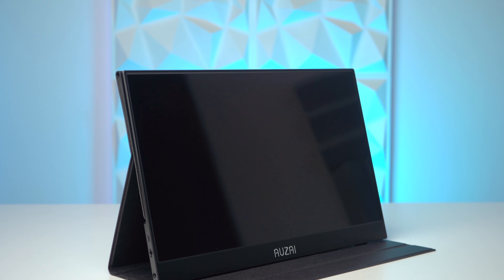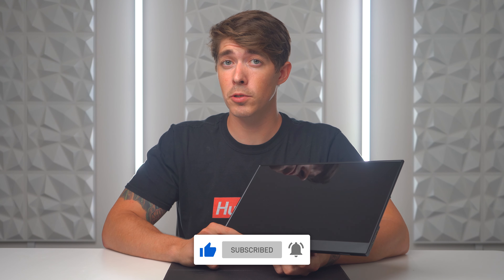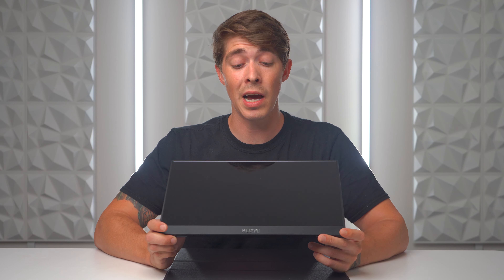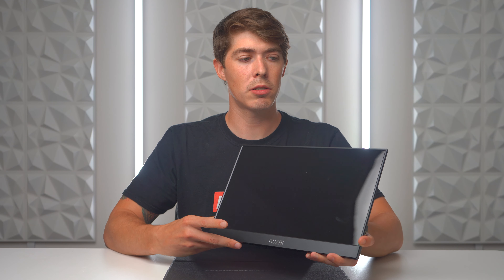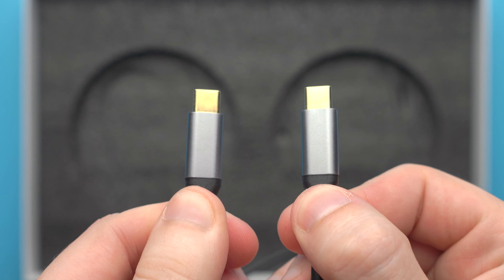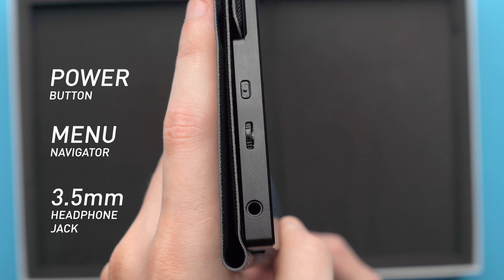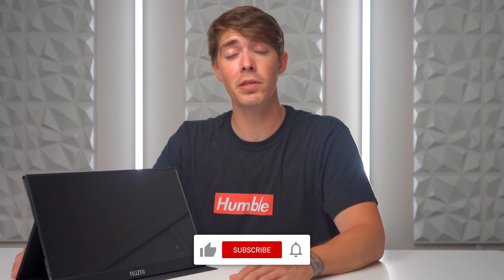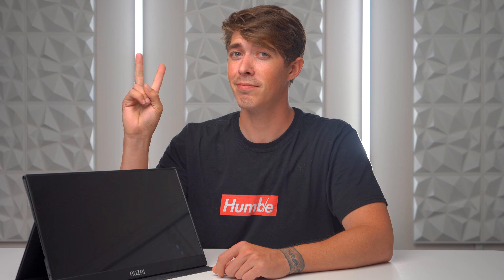Are Portable Monitors Worth It? | AUZAI Review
The 15.6 inch 1080p 60hz Auzai portable monitor comes in at $185. To me these are geared towards certain people depending on their particular needs. Throughout the entire time of me having this display I have come up with countless ways that I can put it to use. If you're a gamer on a budget and you don't need a portable setup I still recommend that you buy a budget 75 - 144hz desktop monitor. However for anyone needing a convenient display that can be setup anywhere this does the trick easily.

AUZAI SPECS:
Device: AUZAI 15.6'' Portable Monitor
Features: USB Full-Featured Type-C/HDMI
Panel Type: IPS
Max Resolution: 1920 x 1080
Brightness: 250 cd/m²

AUZAI ON AMAZON